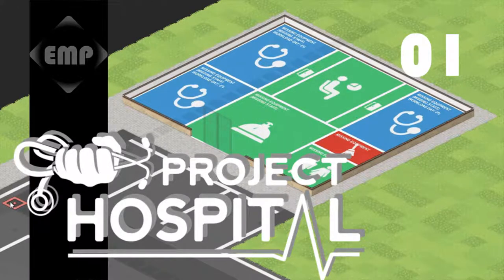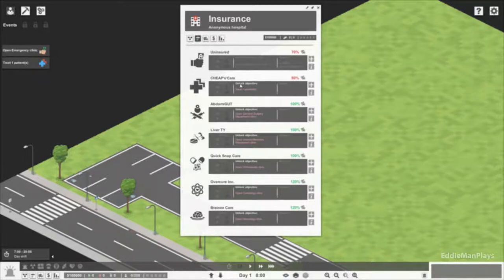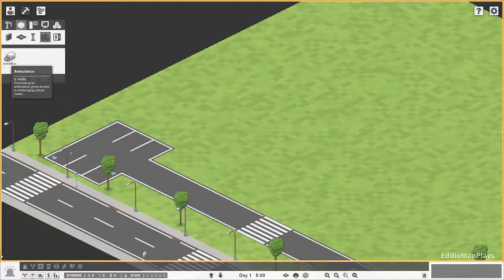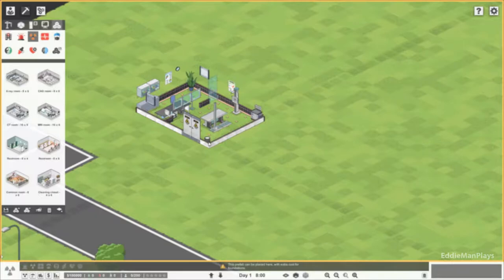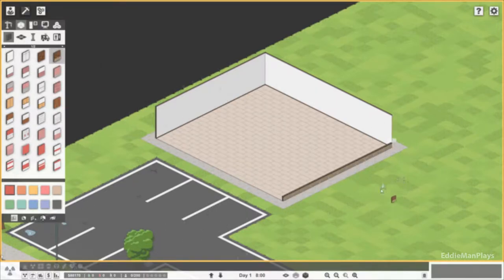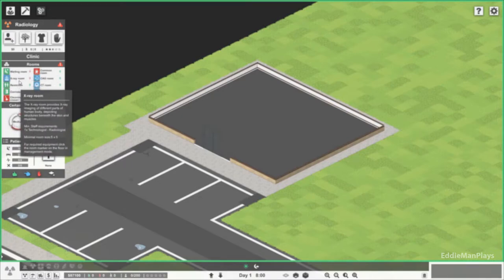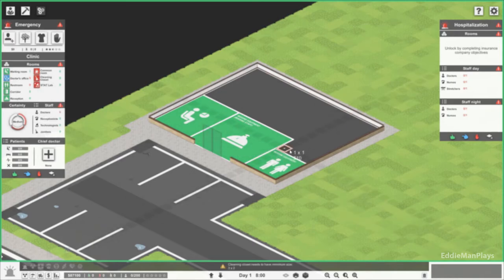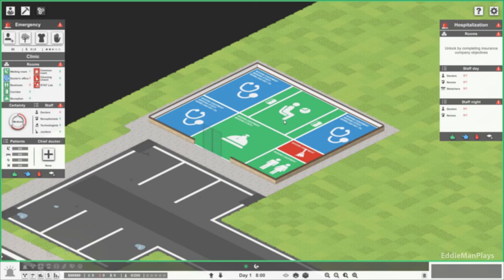EMPs Intro 2 Medicine Practice | Let's Play Project Hospital - Ep. 01 Gameplay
Let's Play Project Hospital!

Project Hospital is an in-depth tycoon game, based on realistic settings and aiming to really do the theme justice. From small clinics to massive hospitals, tweak all the details in the building process, manage your staff, diagnose or hospitalize your patients, perform surgery, handle collapses or challenging events and more!